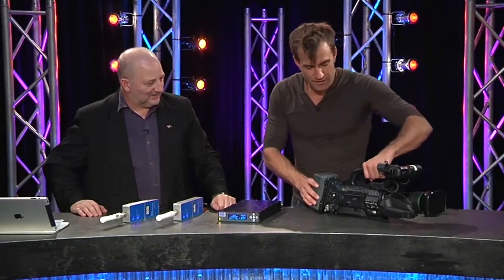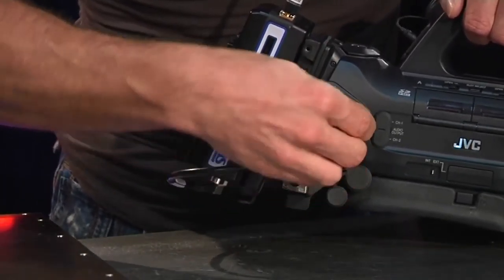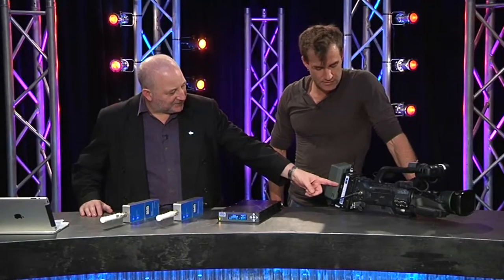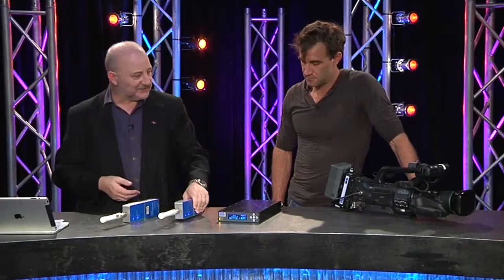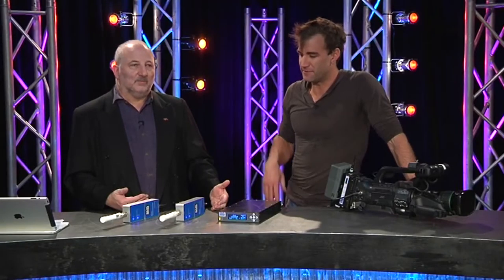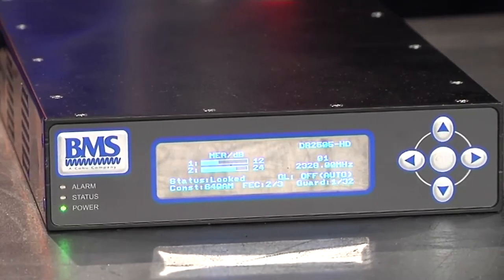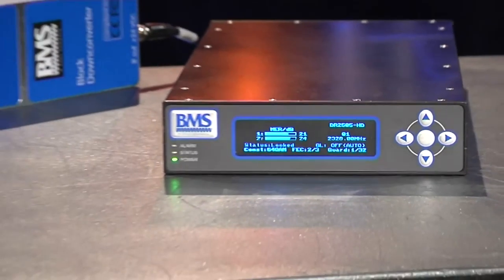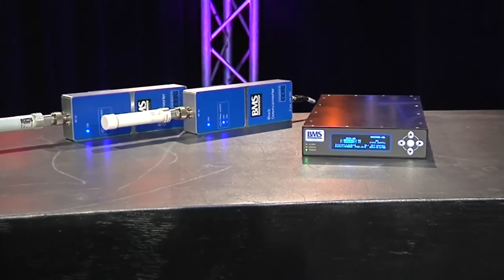GB69 Ep3 BMS Video Link